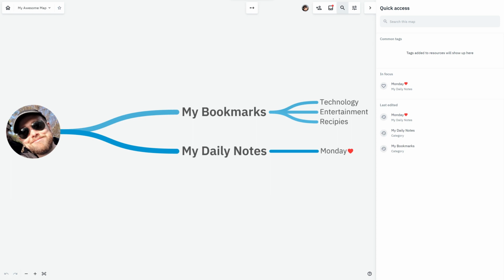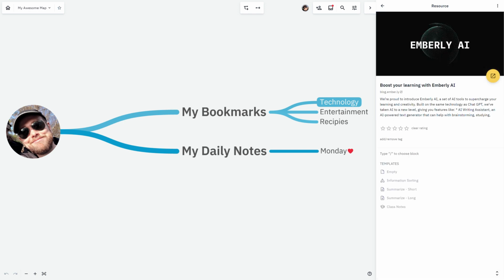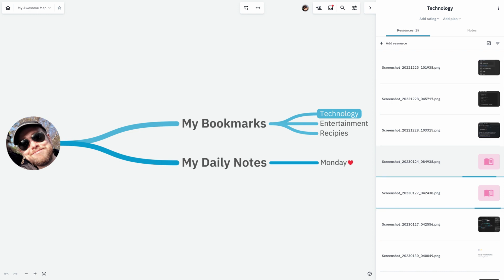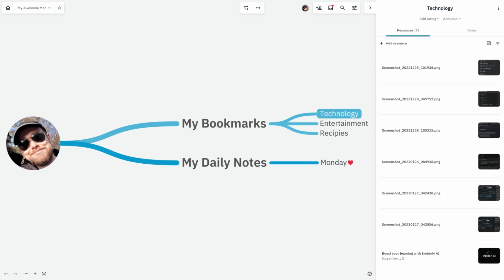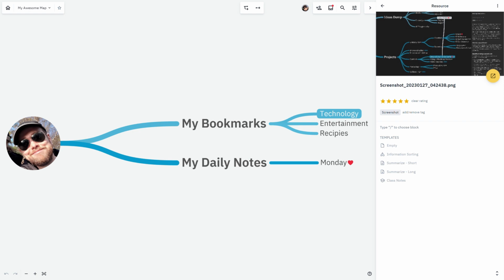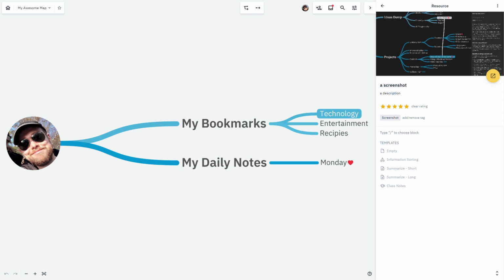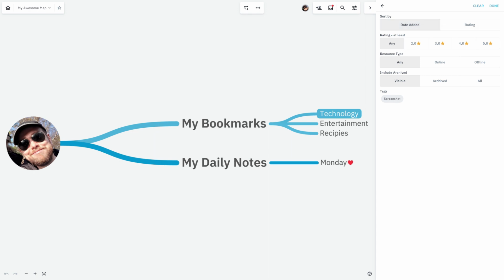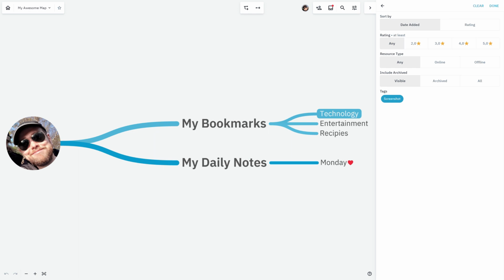Emberly Tutorial Series - Part 3 - Resources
In this video, we are taking a look at resources.